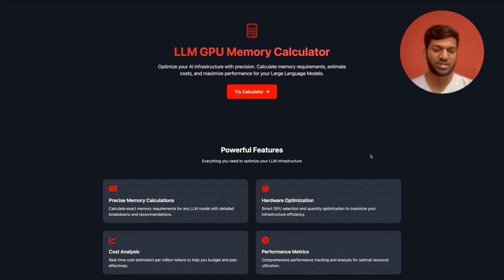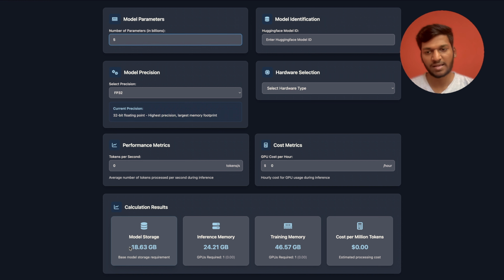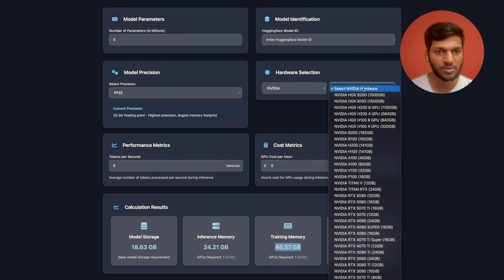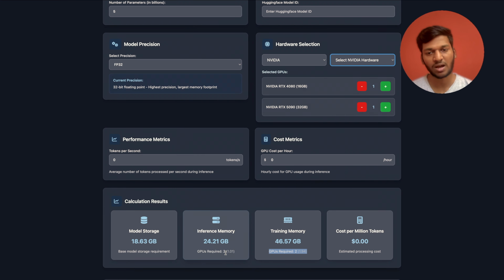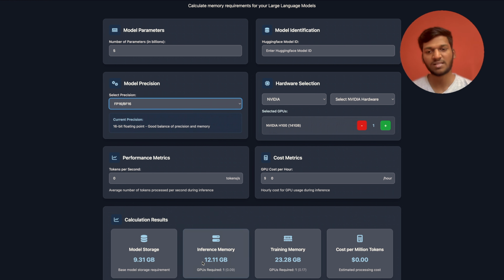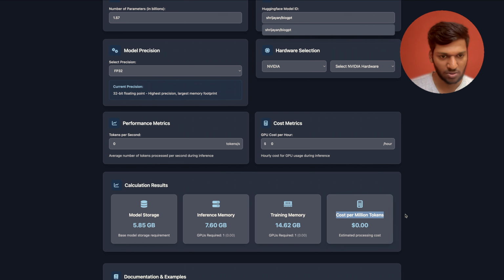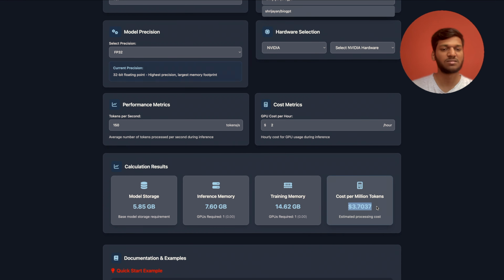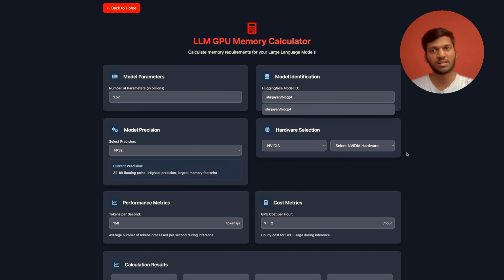LLM GPU Memory Calculator – Optimize Your AI Infrastructure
Discover our easy-to-use LLM GPU Memory Calculator. Learn how to calculate the memory needs for your large language models, choose the best GPU hardware, and estimate costs in real time. Our tool helps you get precise performance metrics and make smarter decisions for your AI projects. Try it now and boost your AI efficiency!